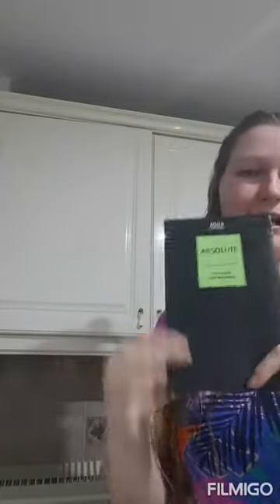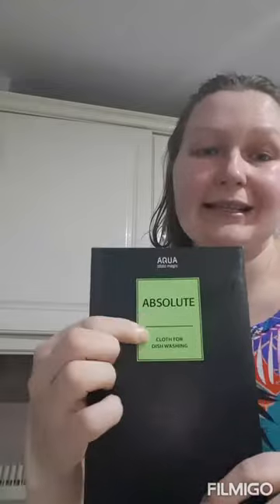How to wash greasy dishes without washing liquid?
In video washing dishes just with cloth for dish washing and water. Do you still using chemicals in your household for house cleaning? Find out more about our company and how you can make you life and planet better without chemical using.

For cooperation and partnership or products more information on